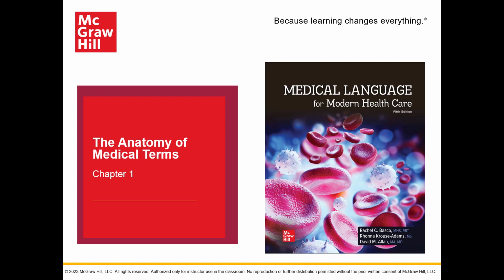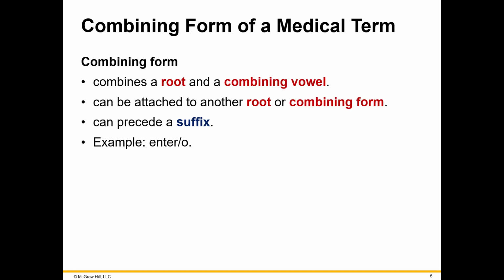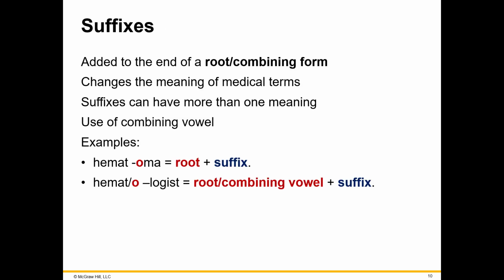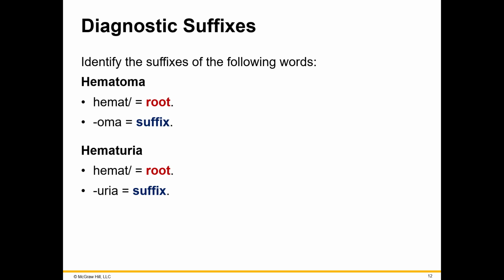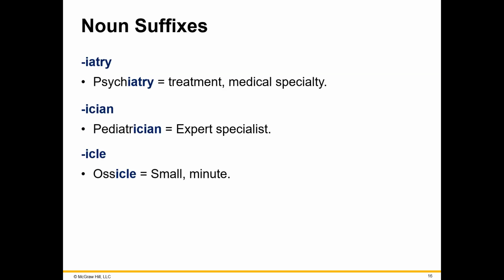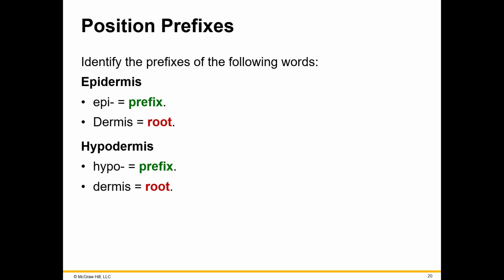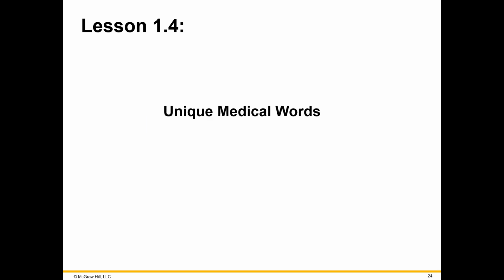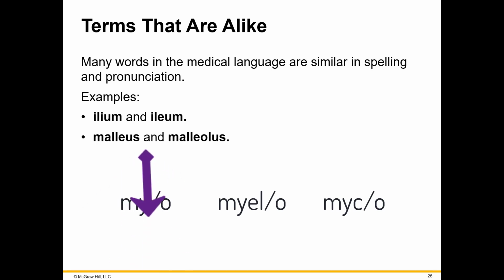The Anatomy of Medical Terms (Ch.1)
MED-121 Medical Terminology I